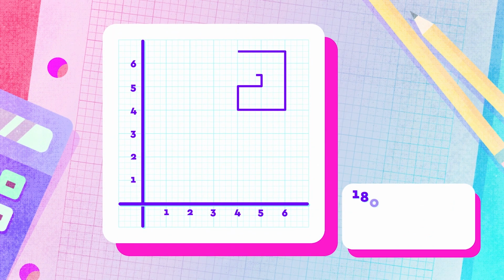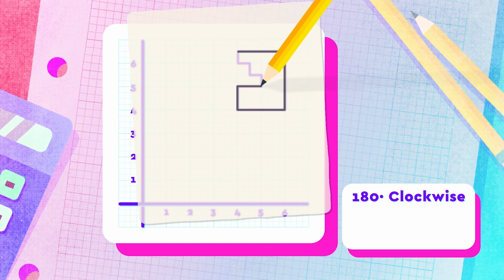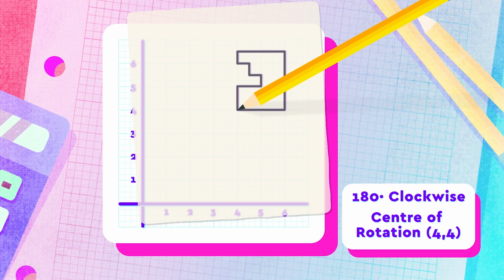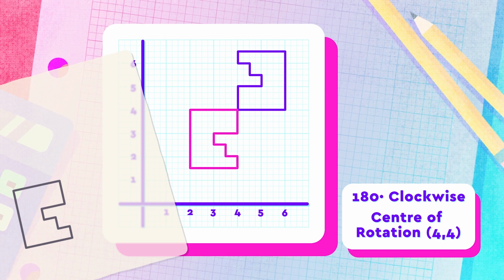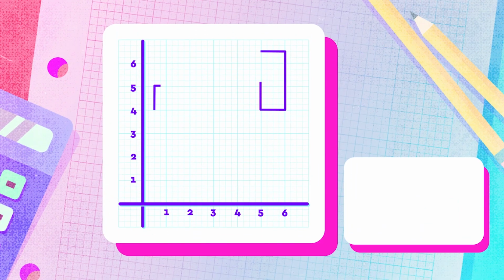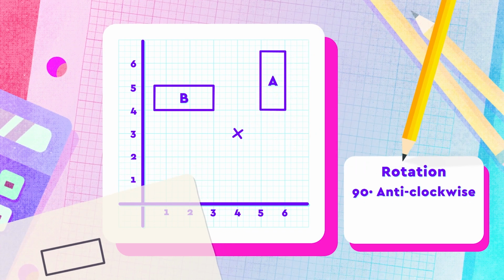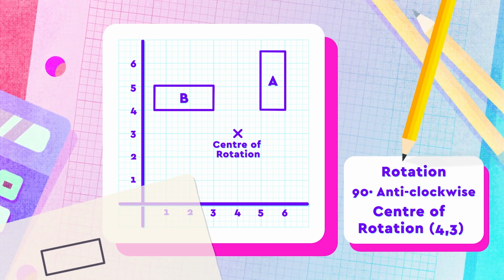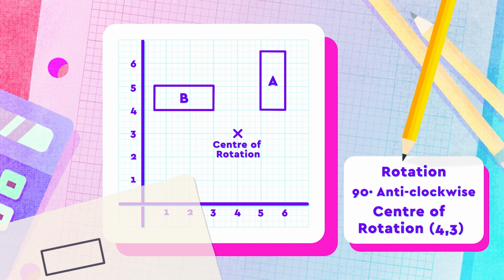GCSE Maths - Transformations and Similarity - Rotations